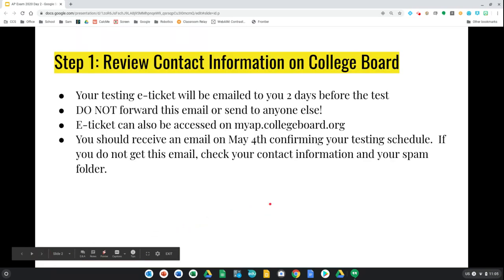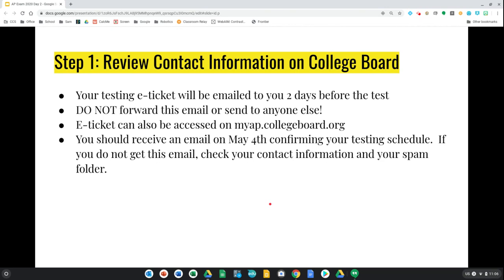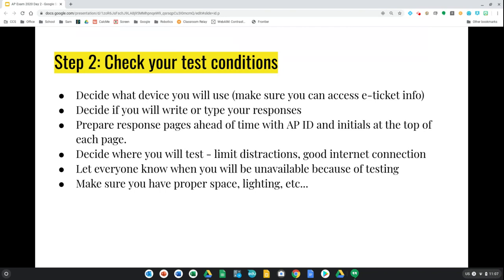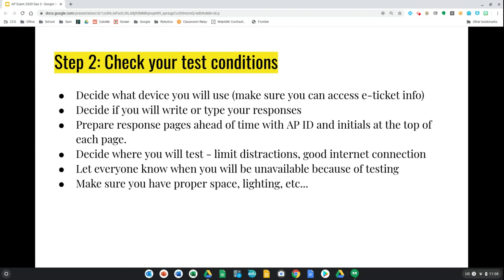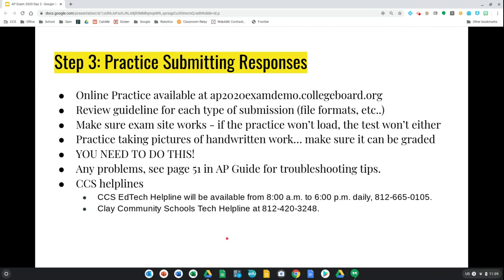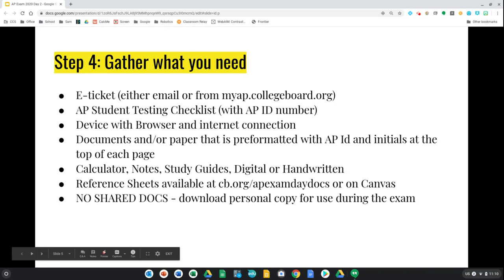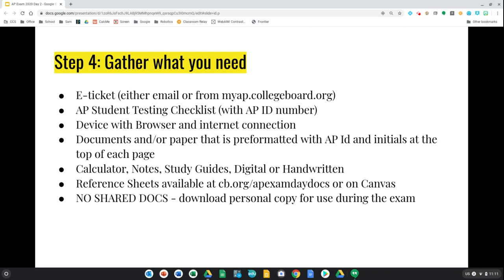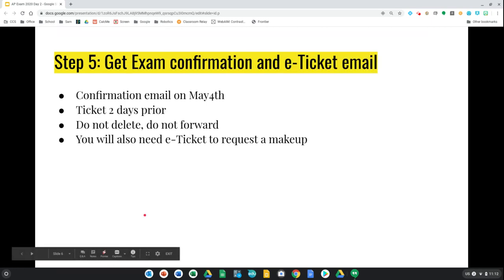AP Exam Video 2